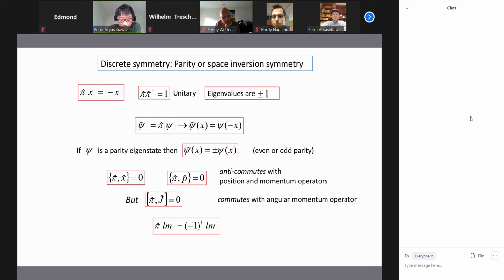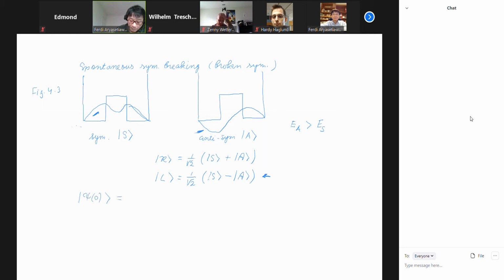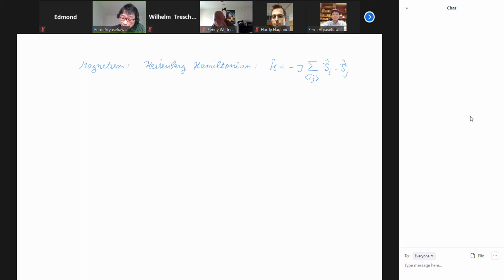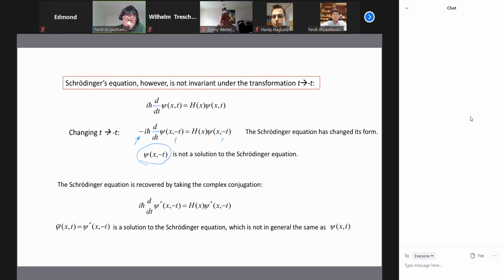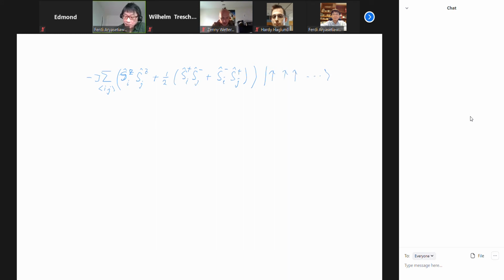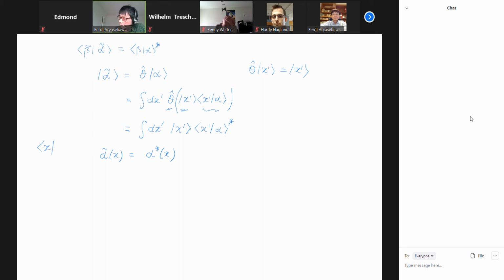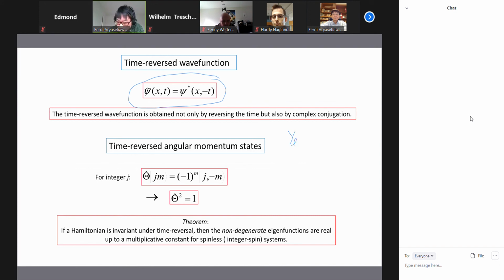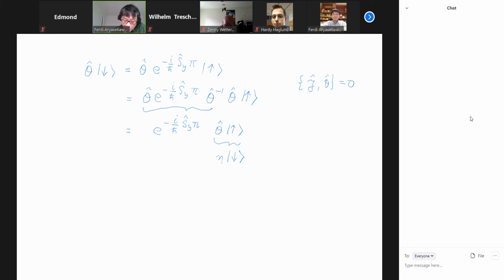Symmetry in quantum mechanics